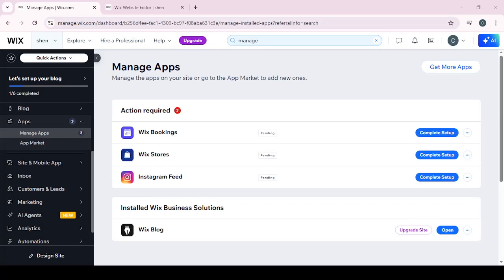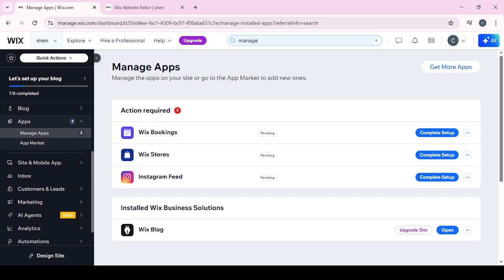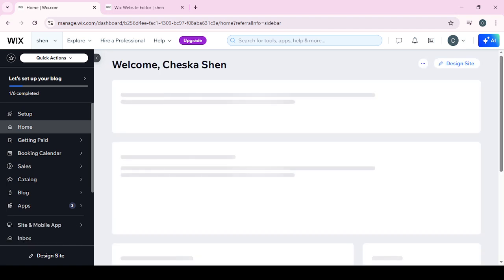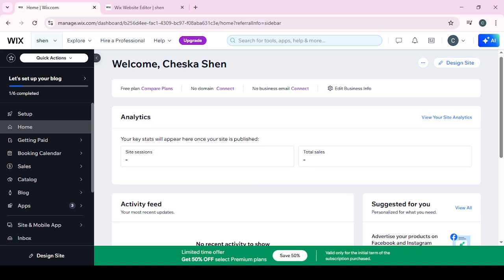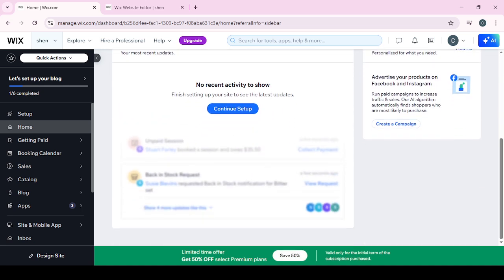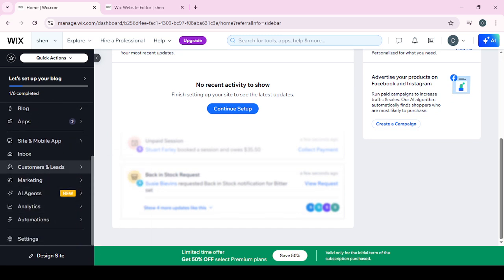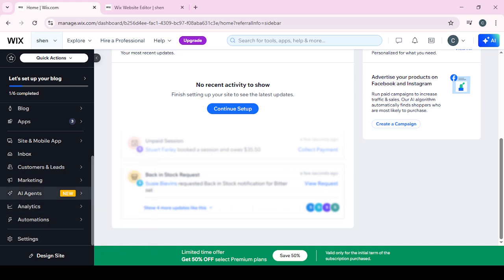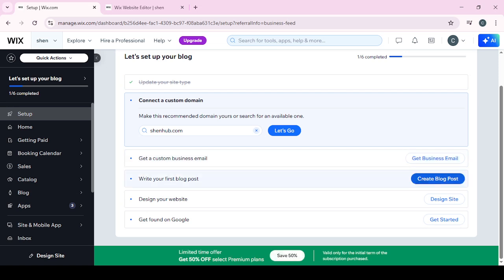How to Add Products to Wix Website from Mobile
Want to manage your Wix online store directly from your mobile phone? In this tutorial, I’ll show you how to add products to Wix website from mobile quickly and easily — no computer needed!

In this video, you’ll learn:
✅ How to add new products using the Wix mobile app
✅ Upload product images, set prices, and write descriptions
✅ Organize products into collections or categories
✅ Tips to keep your store professional and mobile-friendly

Whether you’re a small business owner, entrepreneur, or online seller, adding products on the go makes it super convenient to update your store anytime, anywhere. By the end of this tutorial, your Wix store will be fully updated and ready for customers!